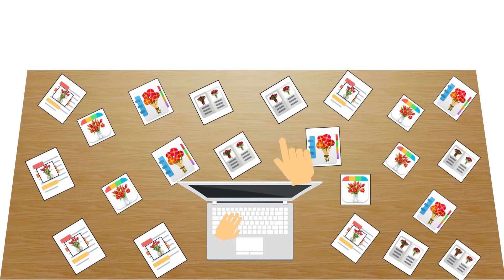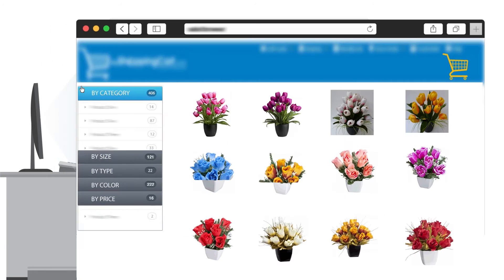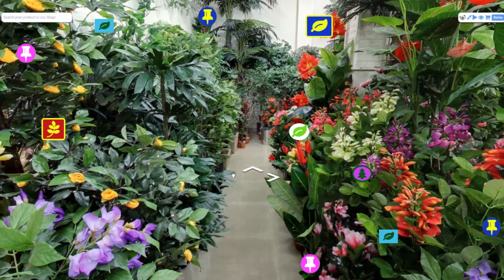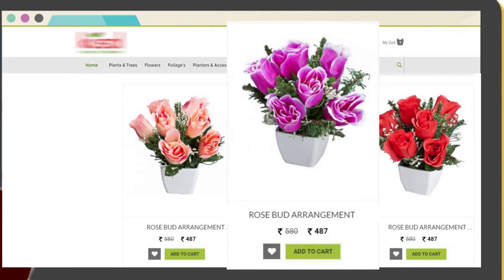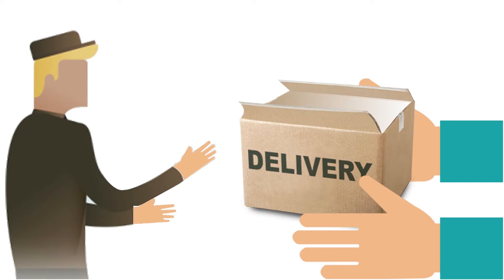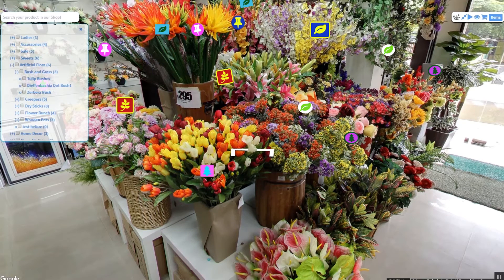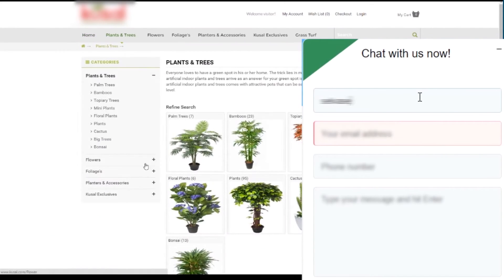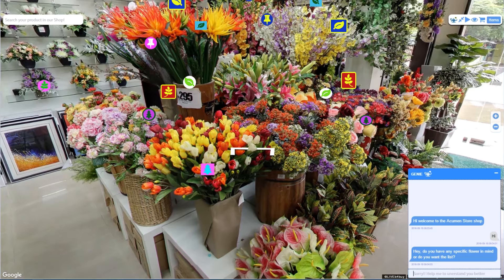Why LIVEb4buy, in store shopping experience, for Shoppers?